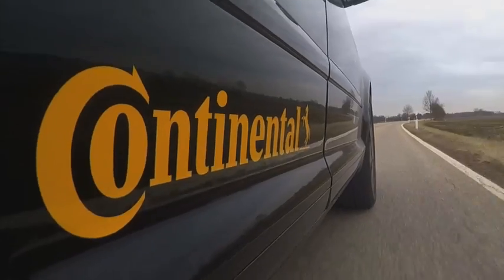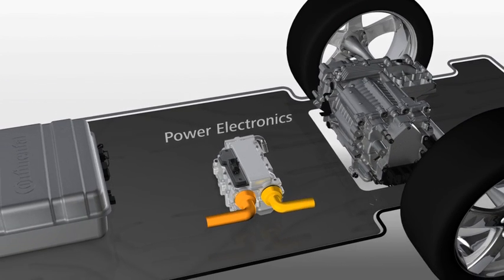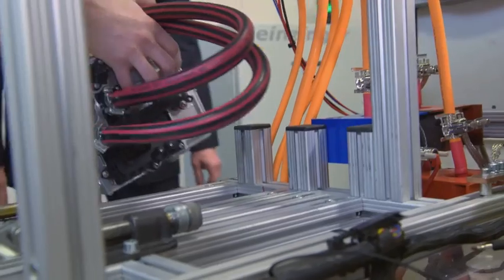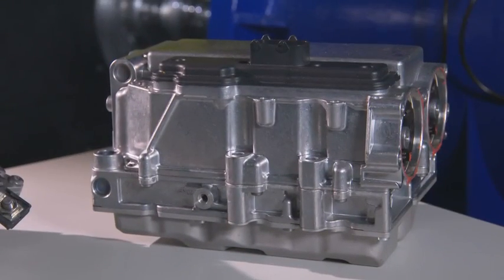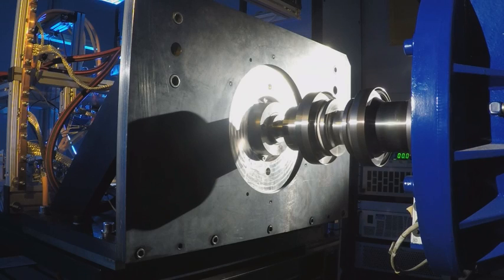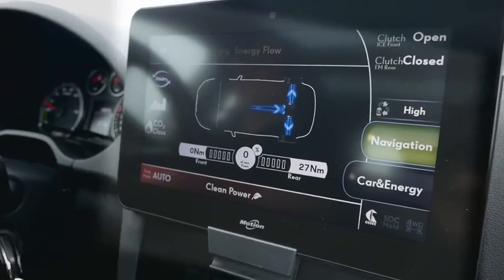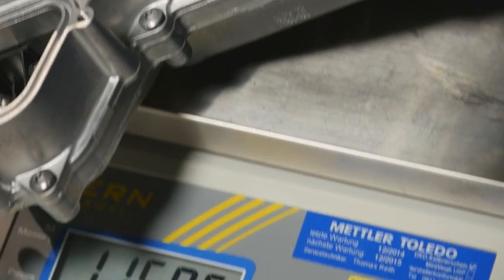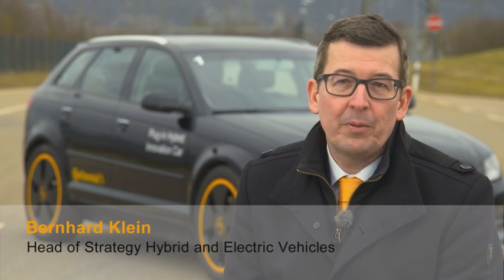Continental E Mobility Power Electronics en